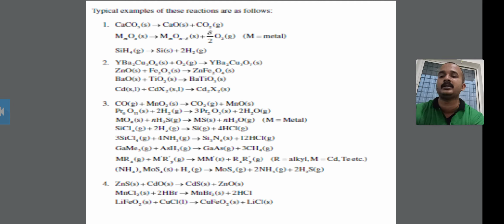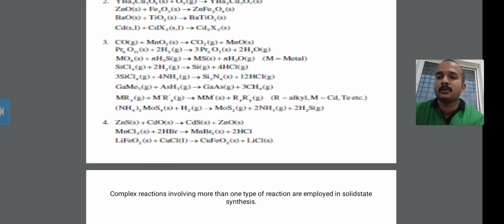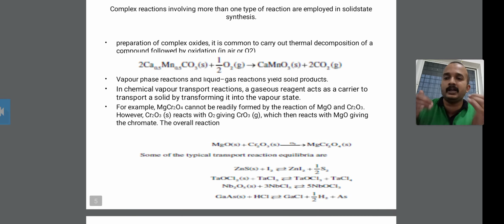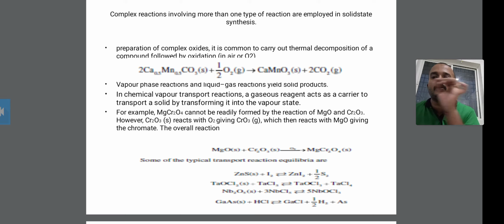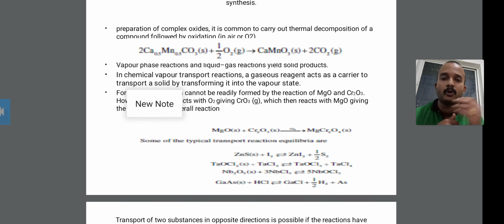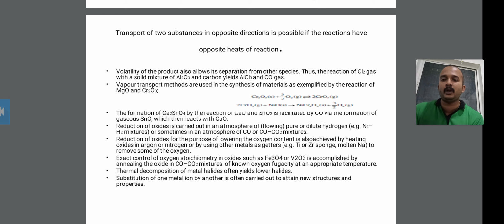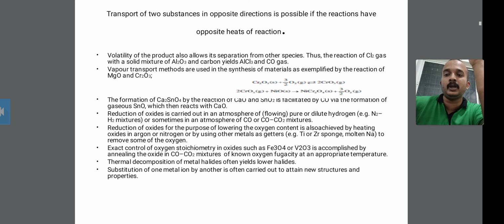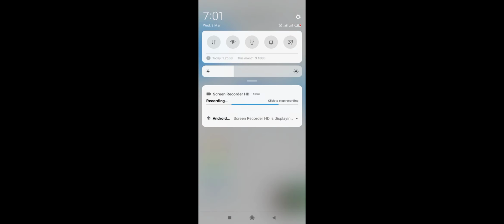M.Sc -I //CBOP-I CHG-190// Introduction of solid state of matter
Lecture-8//Narode.A.M
Chap-4 Synthesis of solid
Common reaction employed in synthesis